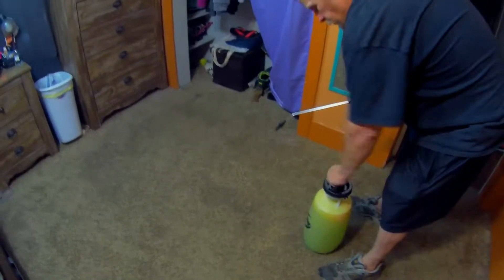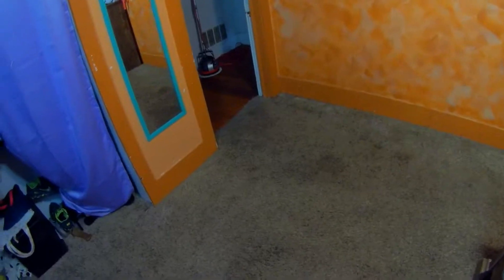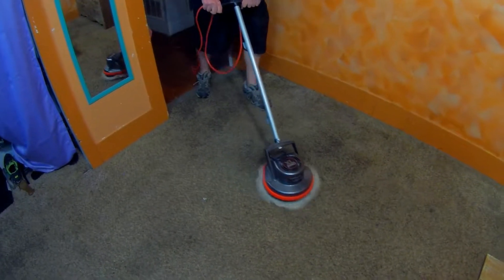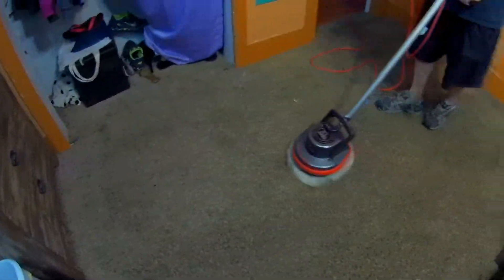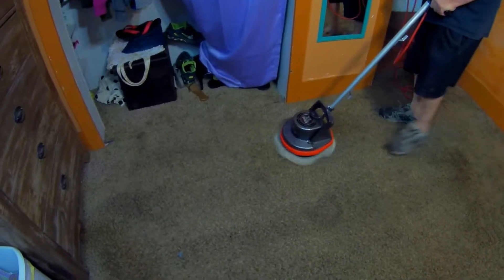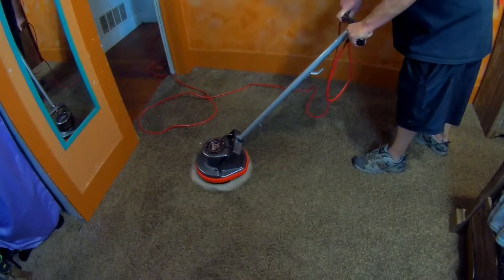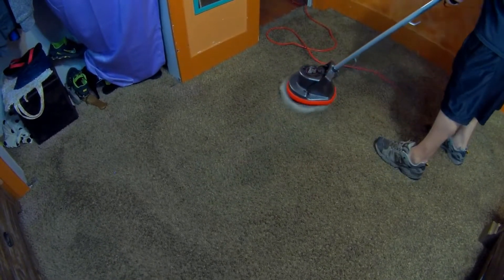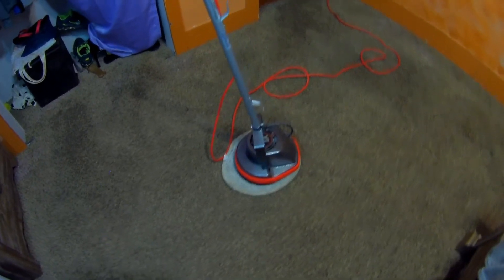Oreck Orbiter Quick And EASY Carpet Cleaning!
This was a "mini" or minimum price job where we charge a base minimum charge to be worth our time...non-negotiable.  This is a frieze carpet about 15 years old and a mottled color so it looks different depending on the lay of the nap etc.  We cleaned it using Fabuloso @ 1-2- cups per gallon water, with no boosters or spotters used.  The pad is from TRS (15-inch GLAD Pad) and is a cotton/poly/?? blend but the stock bonnet would have been fine...
Oreck Orbiter Accessories Amazon Store...